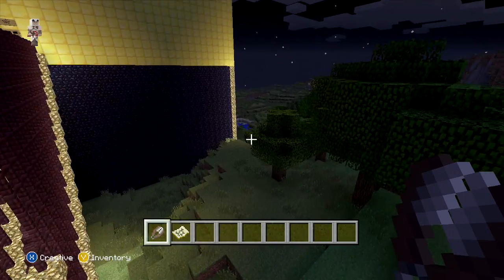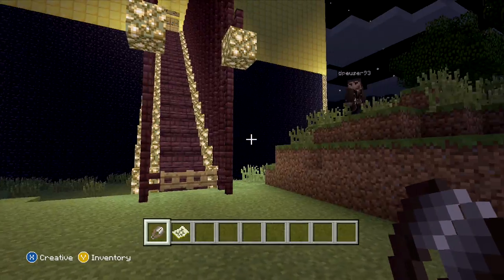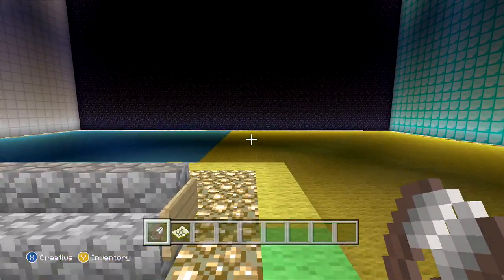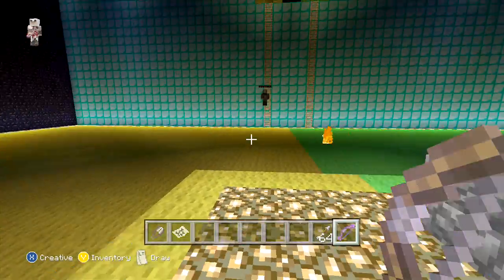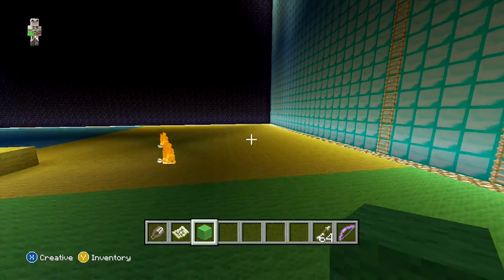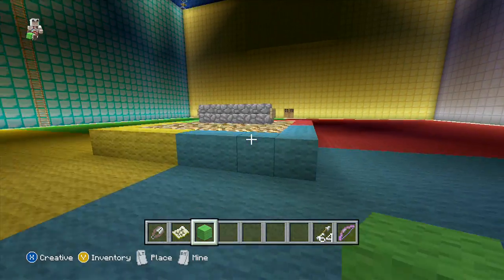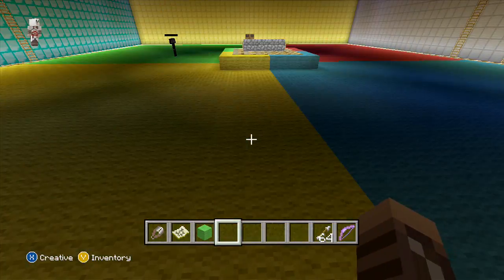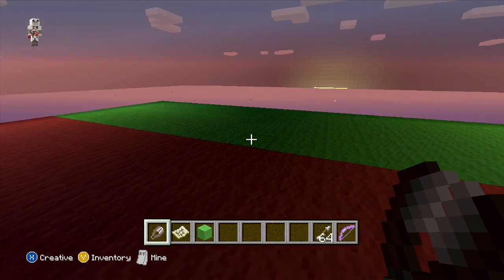Minecraft Adventures! Introducing The Spleef Prototype!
So my friend and I were trying to make the game mode Spleef from the PC Minecraft but right now this is just a prototype of what we want because we're having some difficulties making the wool burn and disappear.  Perhaps we can't make it fall at all and just have to use TNT.  We'll see.